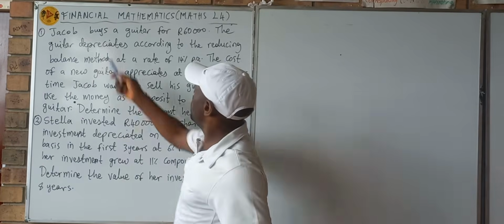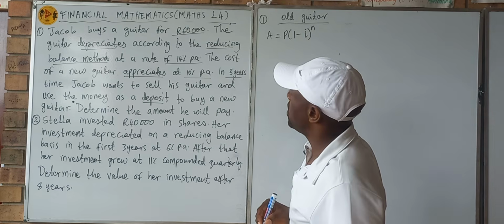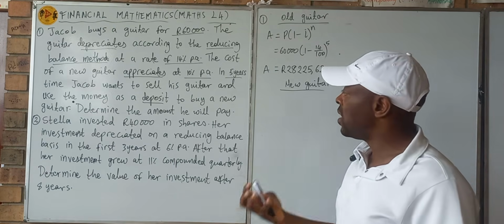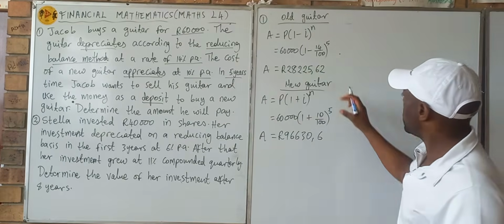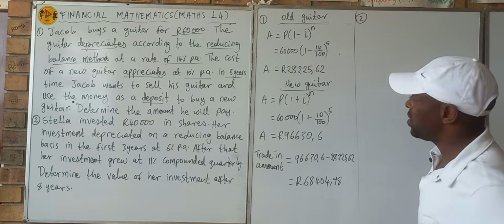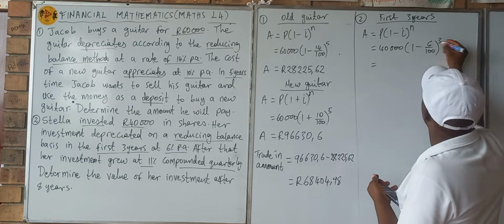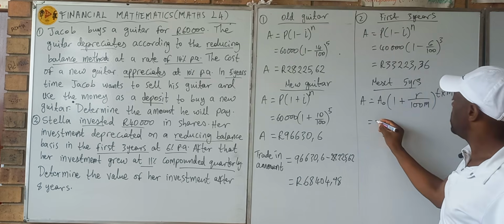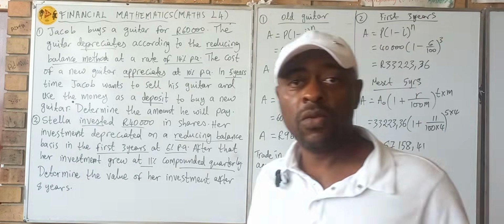Financial Maths 3(Maths Level 4)